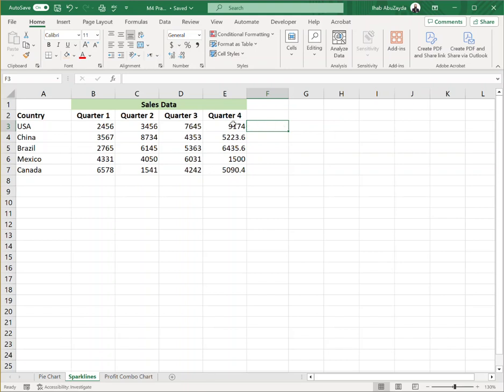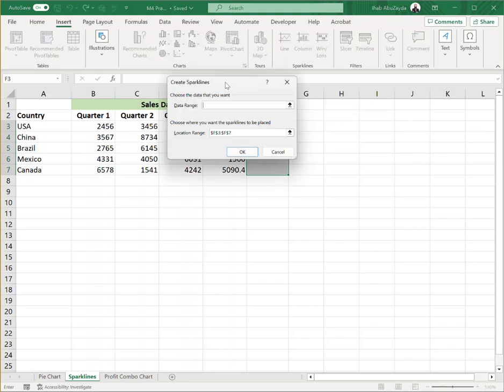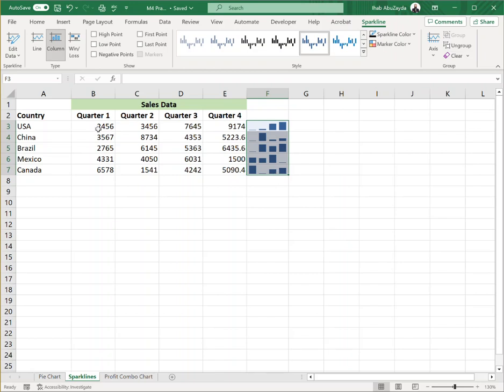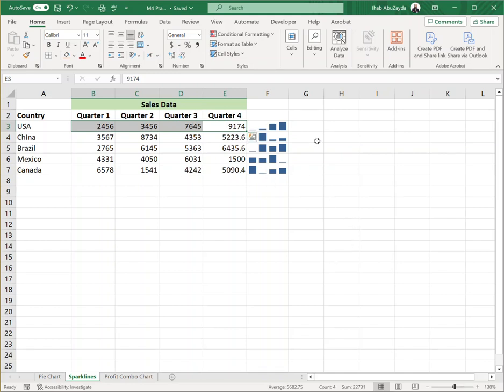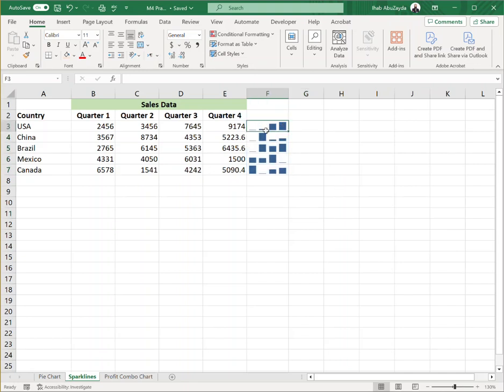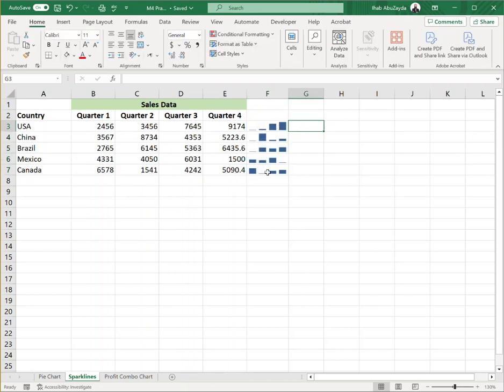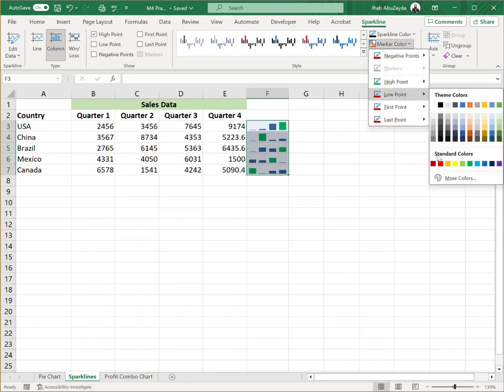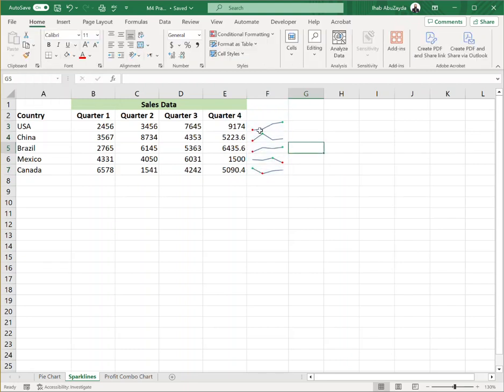Creating Sparklines in Microsoft Excel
Learn Microsoft Excel through example.  This video discusses how to create and edit Sparklines in MS Excel.